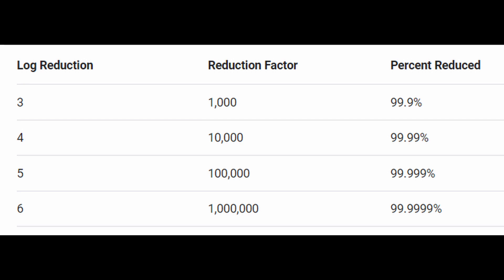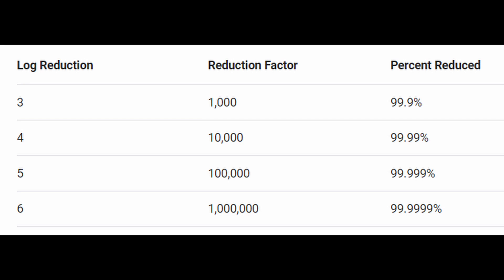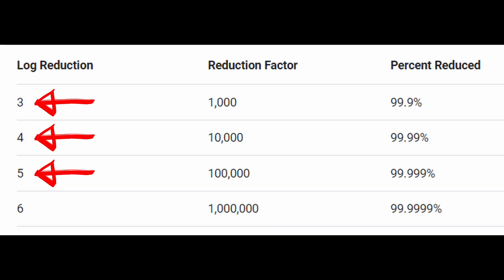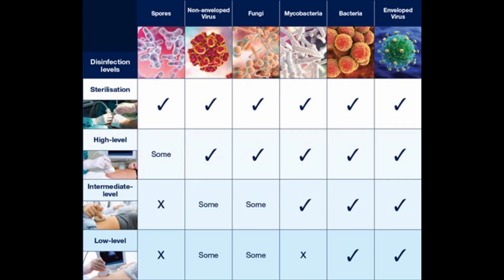How is Disinfection used in Surgery?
How does disinfection differ from sterilization? And how do I know what level of disinfection I need to use? Disinfection is the process for destroying microorganisms from the environment as well as some surgical instrumentation. Tune in to the video to learn more about disinfection and how it is used in surgery.

NEW!!!